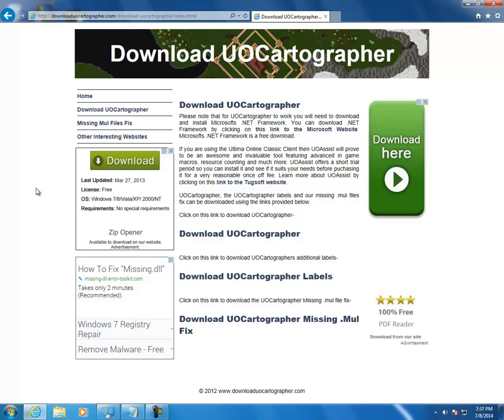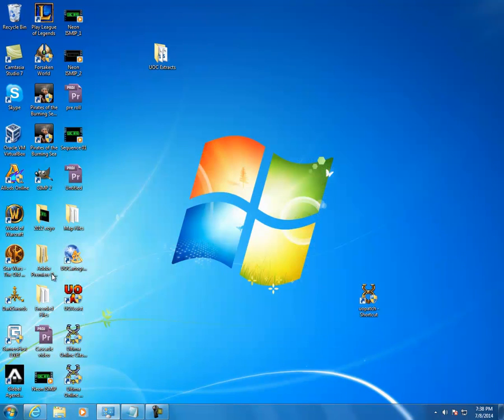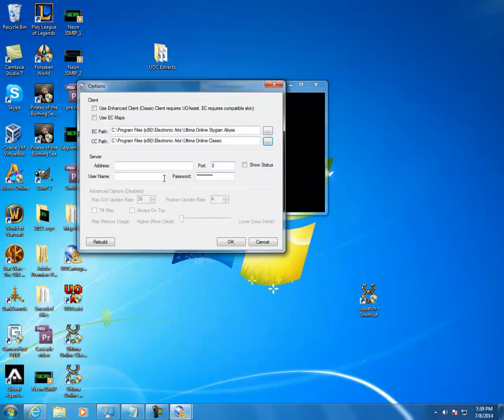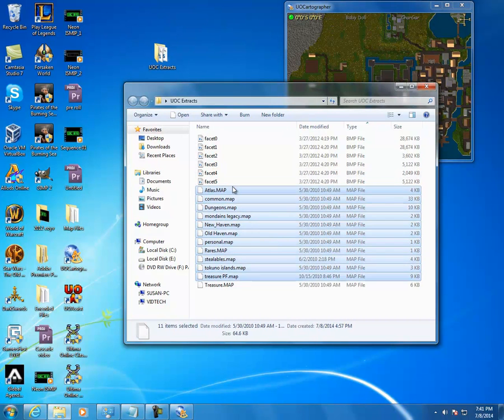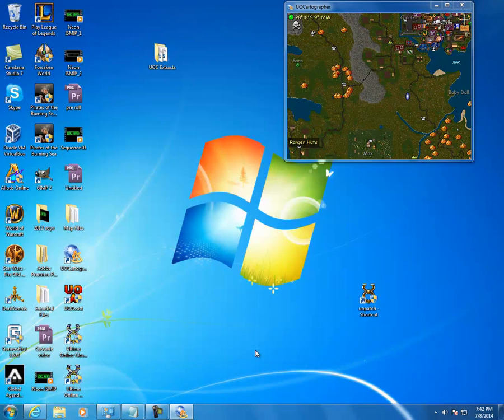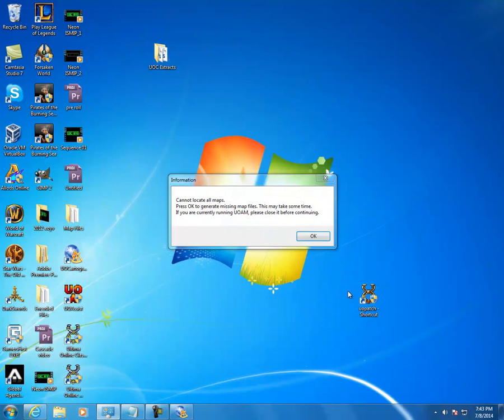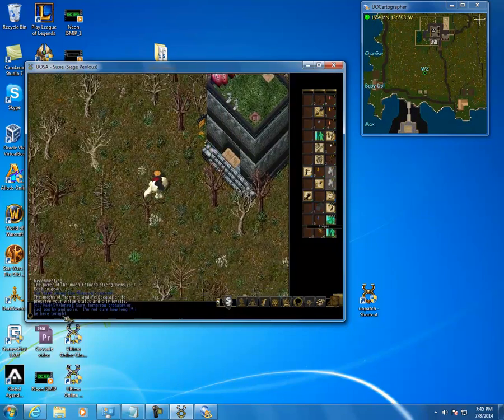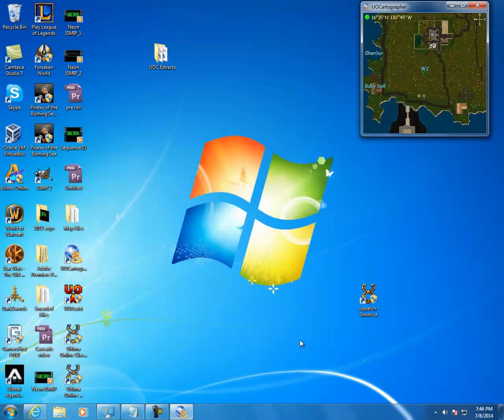UOCartographer how to